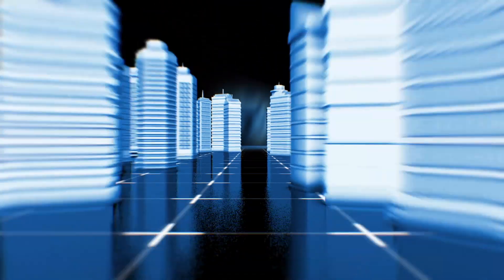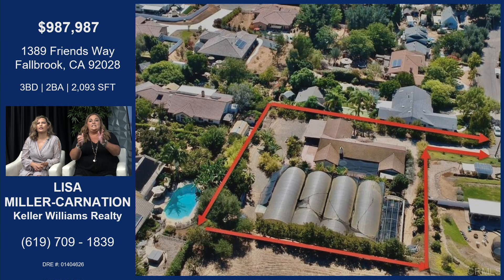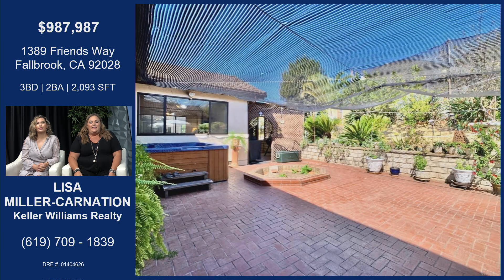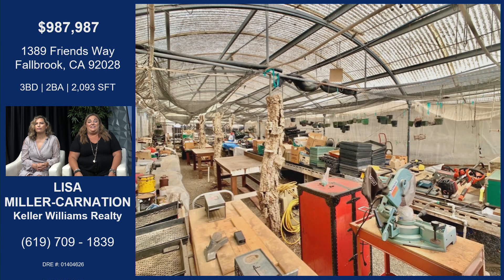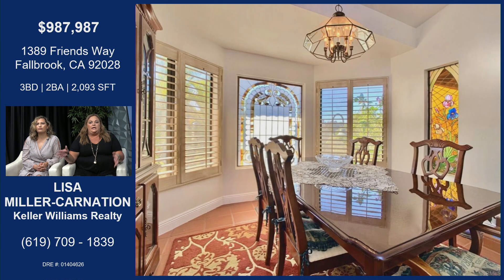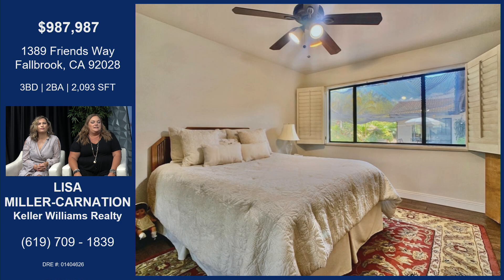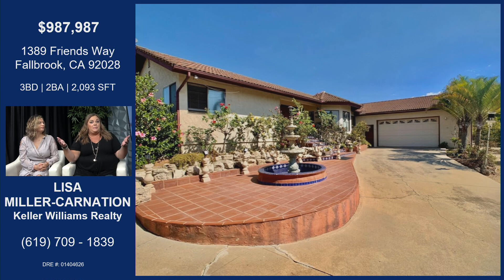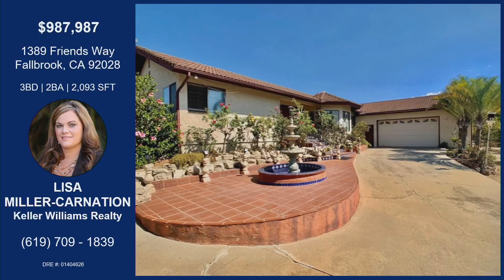1389 Friends Way Fallbrook, CA 92028 with Lisa Miller Carnation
1389 Friends Way Fallbrook, CA 92028 with Lisa Miller Carnation